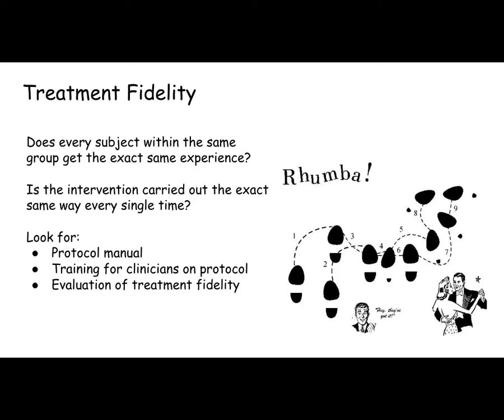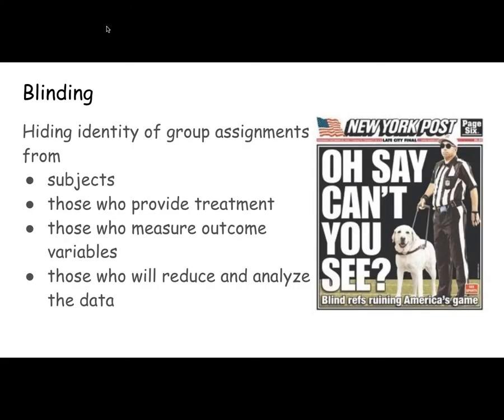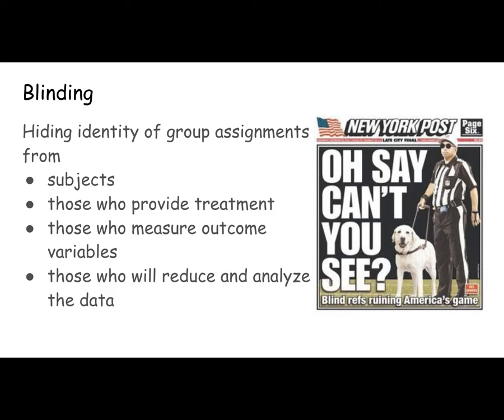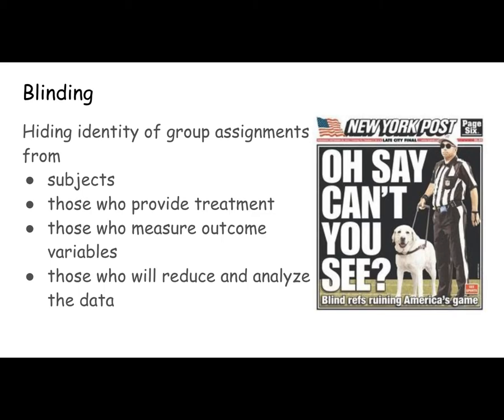treatment fidelity and blinding